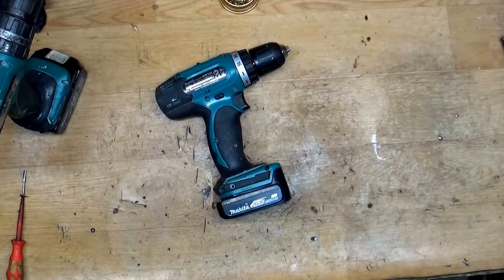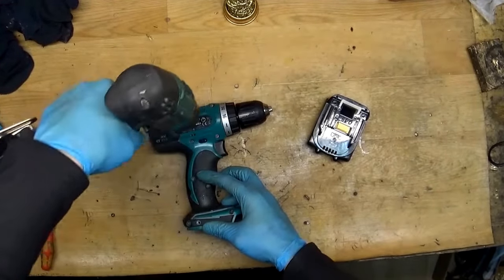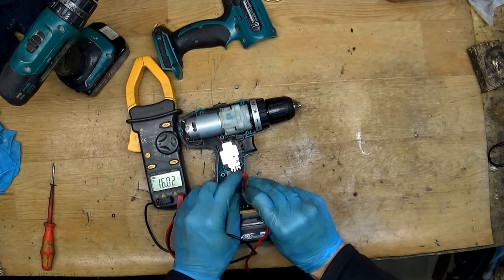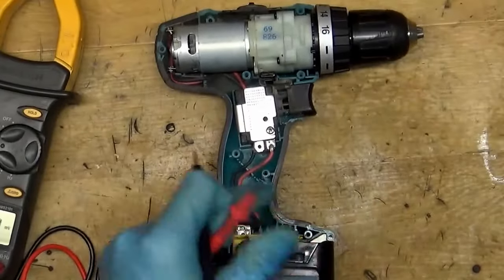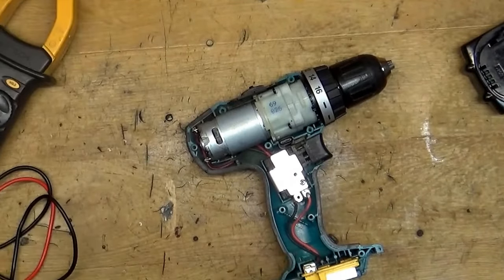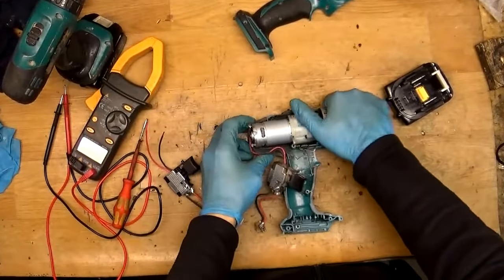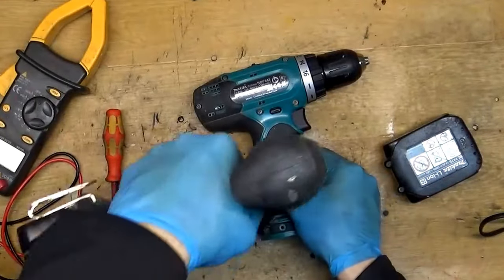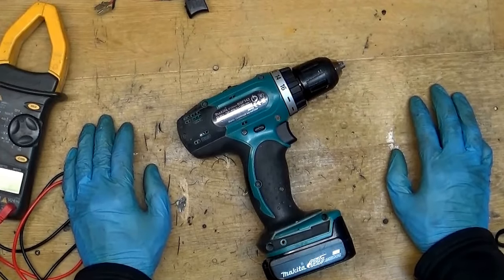Makita DDF343 switch replacement. Repair cost 30 GBP!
This video is for Makita DDF343 cordless drill switch fault find and switch replacement.

Total repair cost $45.